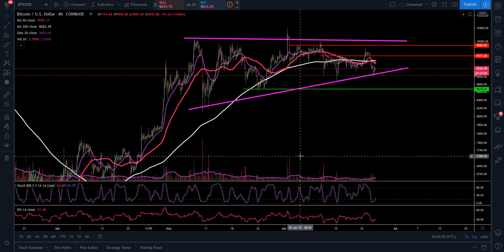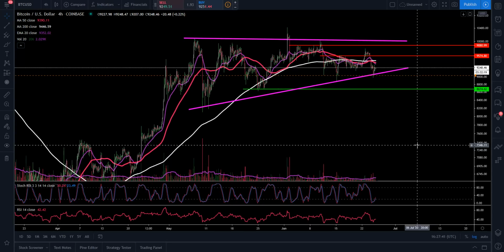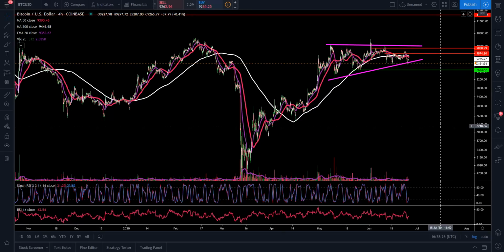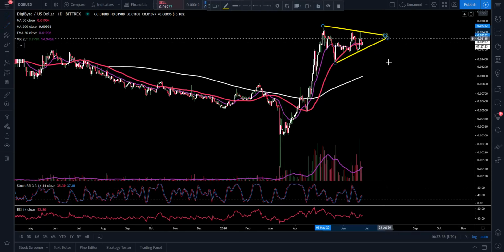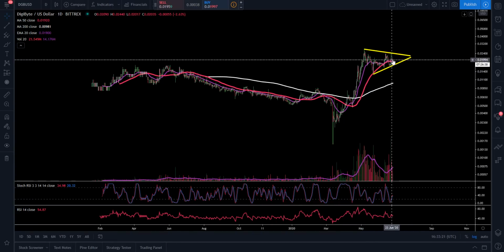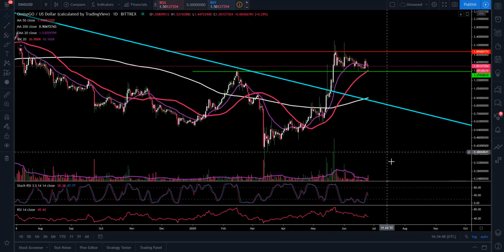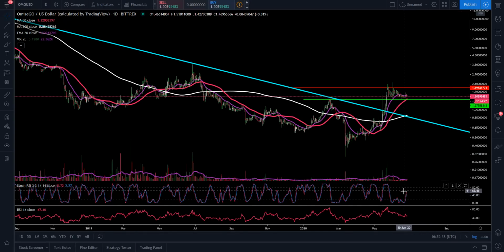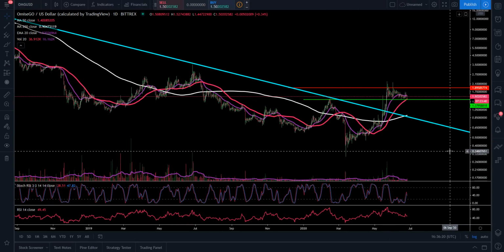WOW!! ESSENTIAL BITCOIN+ ETHEREUM, LITECOIN,+ DIGIBYTE,+ OMISEGO UPDATE!!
Entertainment only!

James 1:12